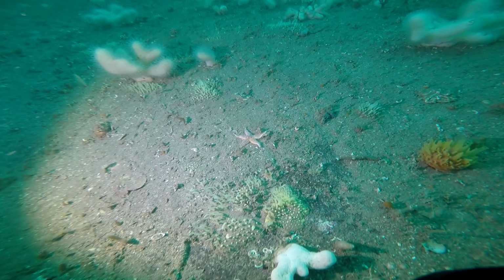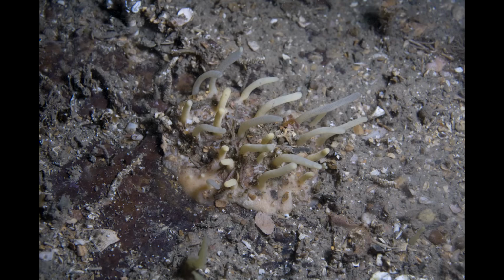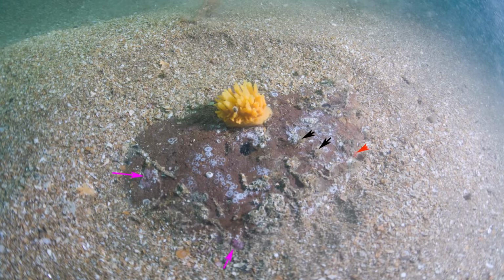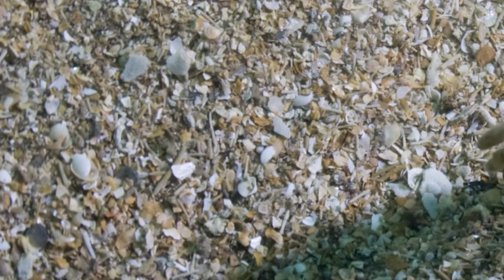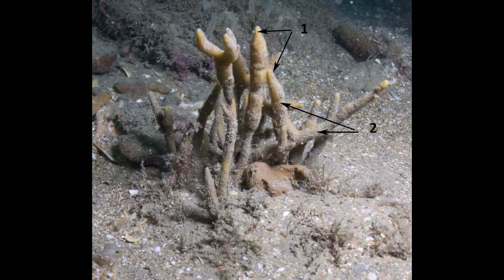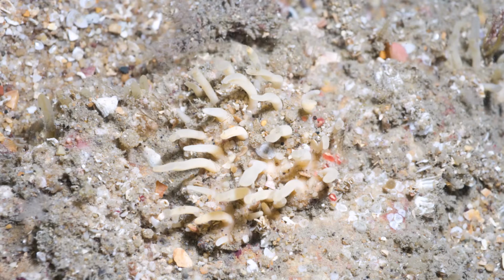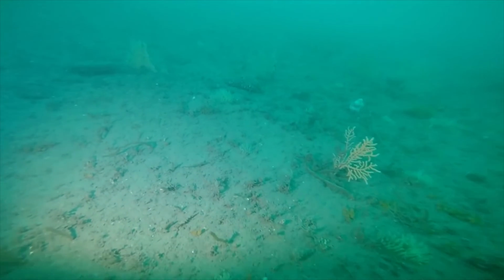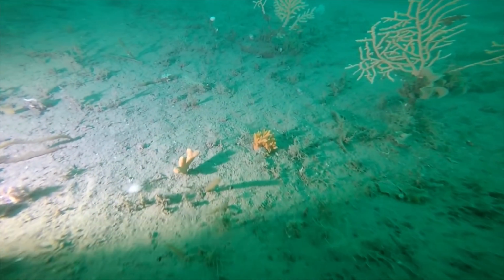Sediment Veneer Communities: Veneer Tolerant Species (Circalittoral).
Marine rocky reef  veneer communities are often ignored. A thin layer of mobile sediment over a hard surface is a powerful modifier of marine communities that live on that hard surface. Periodic 'clearance' of a sediment veneer allows colonisation if a hard surface. When a 'veneer' returns after a colonisation event on bare hard surface, the susceptible species die leaving only the species tolerant of sediment cover. These grow under or through the veneer and include species that seem to specialise in this habitat such as the sponge Adreus fascicularis and some Polymastias, including some that have not yet been identified and may be new species.
This video looks at some of these species, plus other 'tolerant' species like the bryozoan Alcyonidium diaphanum (mermaid's fingers) and the colonial squirt Stolonica socialis (baked bean squirt). It also looks at different sediments, which act differently and effect species less or more severely depending on composition and depth of sediment. The video confines itself to circalittoral communities, which on the Dorset and Devon coasts range from approximately 18m down to the 30m 'Seasearch' limit and more.
A second video is planned looking at infralittoral veneer tolerant species (mainly algae).
This is a work in progress. Comments on the content are welcome, whether you agree or disagree. This video adds to other videos and shares some of the material Beer Fans, a Silt Veneer in Lyme Bay, Devon. Lulworth Banks East: ‘Sand’ Veneers and Rocky Reef. Also Durlston - a simple sediment (sand) veneer biotope. Worbarrow Bay sand veneer mosaic.